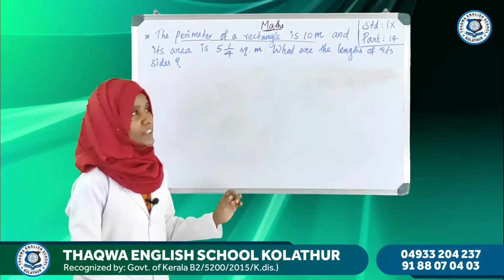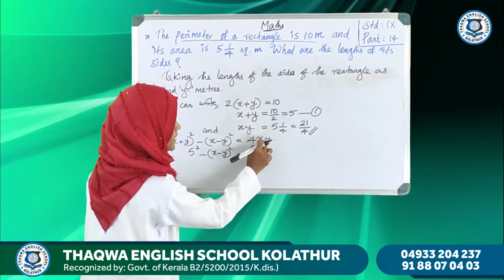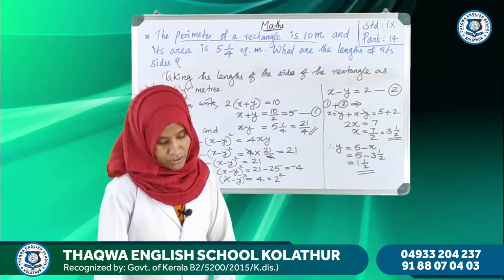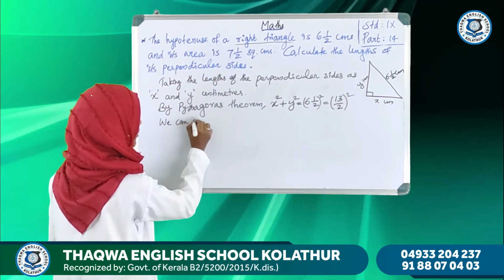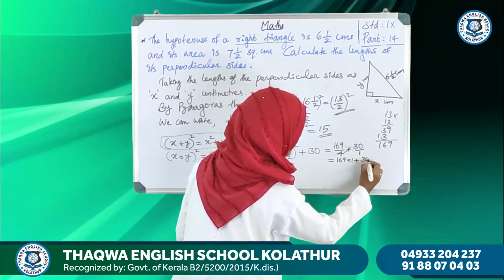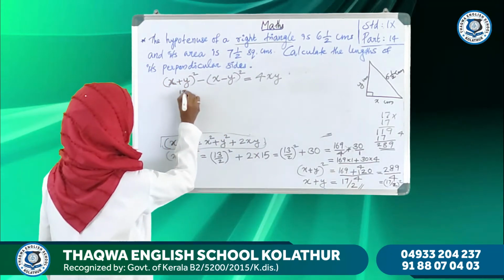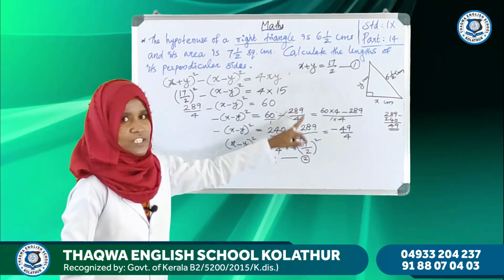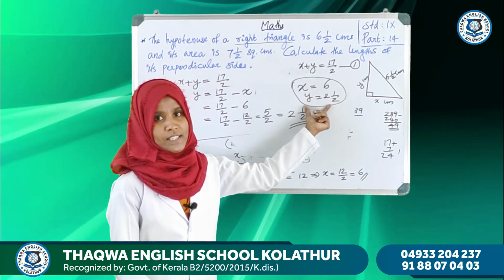Class 9 Maths Part 14 Fathima